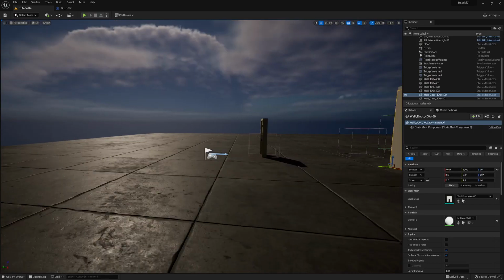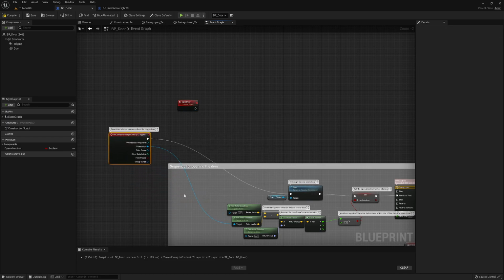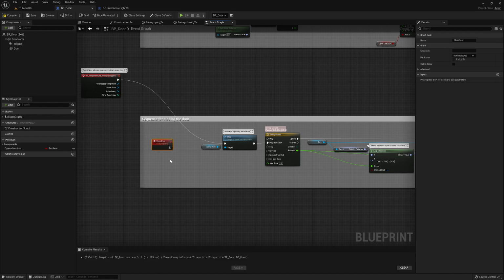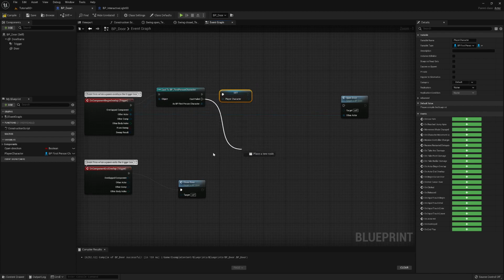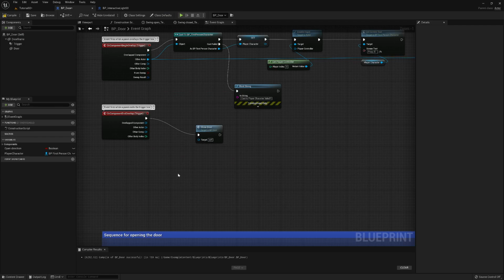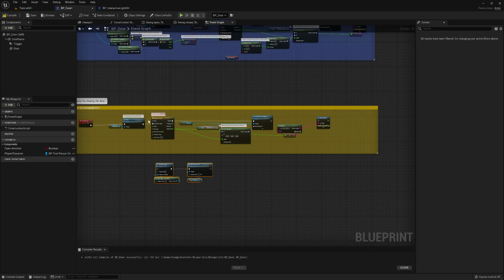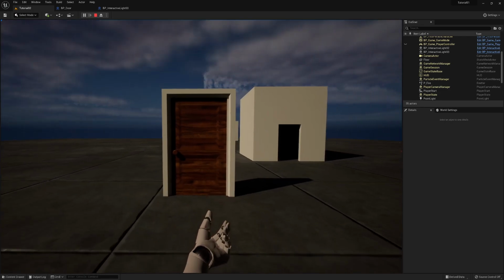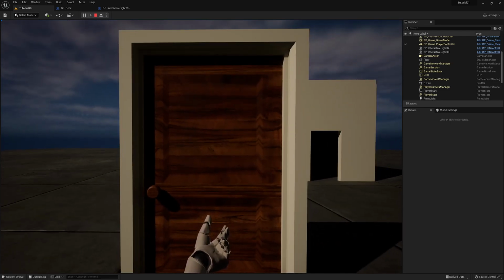UE5 Intro to Blueprints 04.06